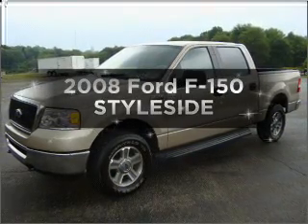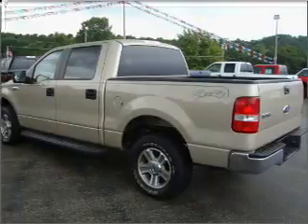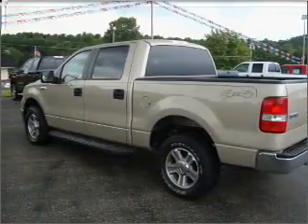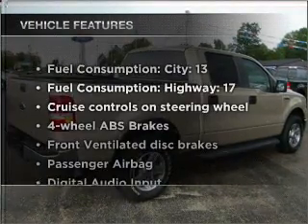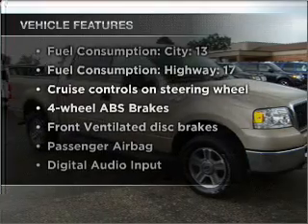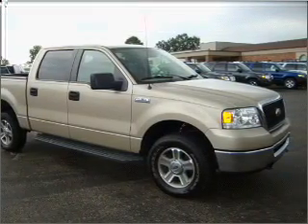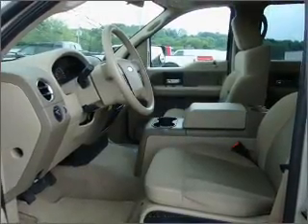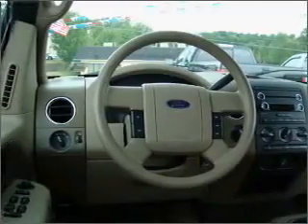2008 Ford F-150 - Mercer PA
Year: 2008
Make: Ford
Model: F-150
Trim: STYLESIDE
Engine: 5.4 liter 8 cylinder 24 valve
Transmission: 4-Speed Automatic
Color: Gold
Mileage: 34961
Address:
8416 Sharon-Mercer Rd
Merce